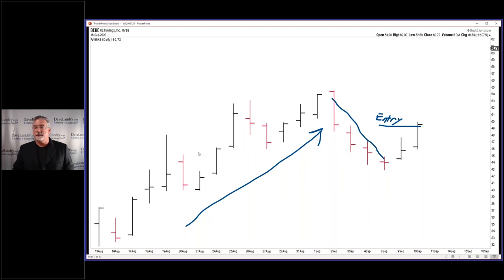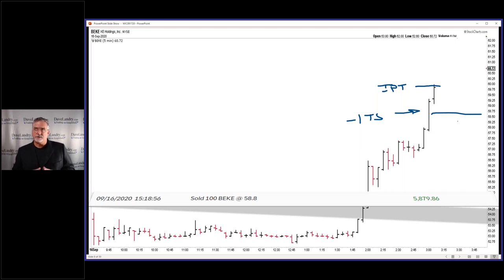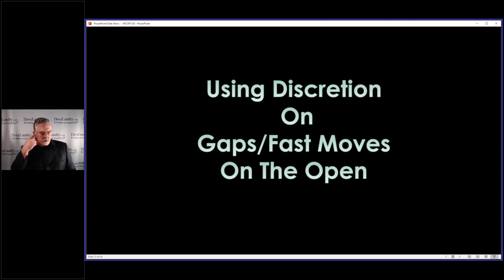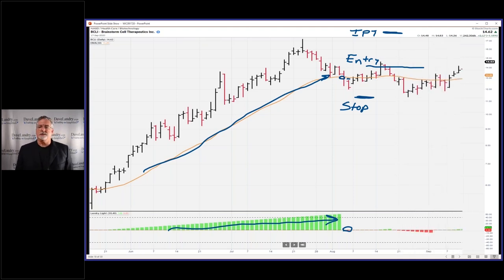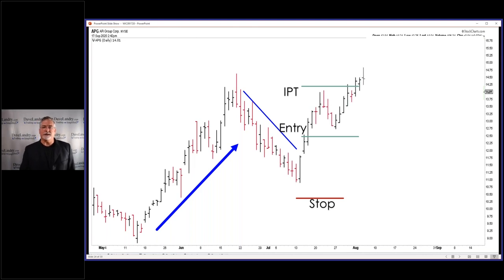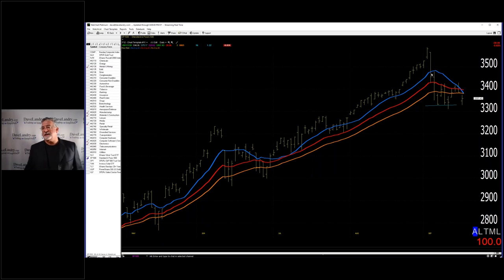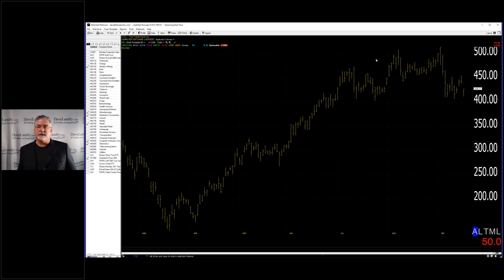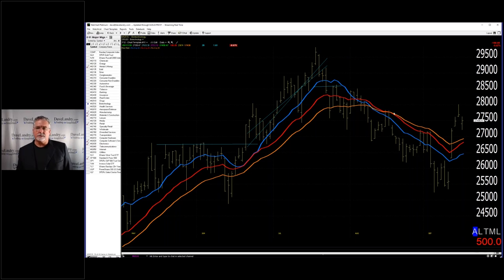Dave Landry's The Week In Charts-How To Build "Free" Stock Positions (Using Live Examples)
In this episode, using live examples, I show the methodology in action. I focus on sticking with positions to create "free" trend trades with longer-term potential. I also discuss additional money management techniques, how to potentially squeeze out additional profits from a swing trade, discretionary techniques to improve performance, and possibly keep you out of trouble. Further, I sprinkled in a little trading psychology into all of this. And last, but certainly not least, I fielded your trading questions and analyzed your favorite stock picks.